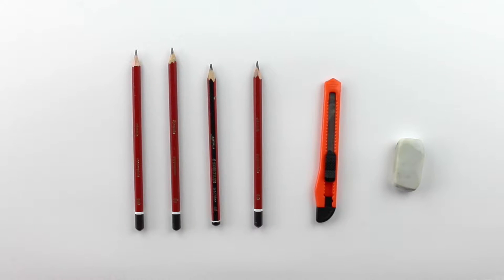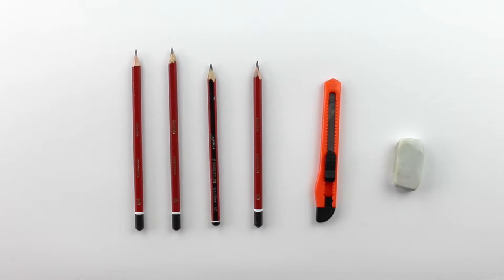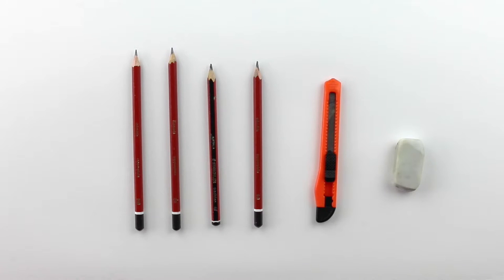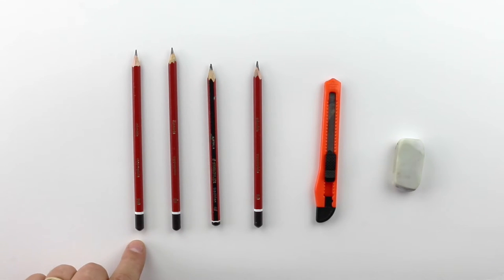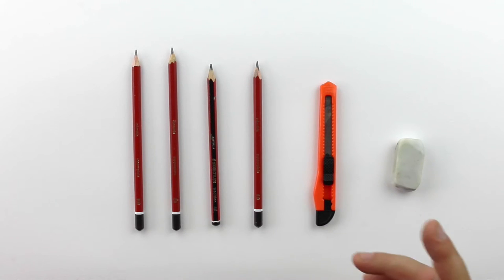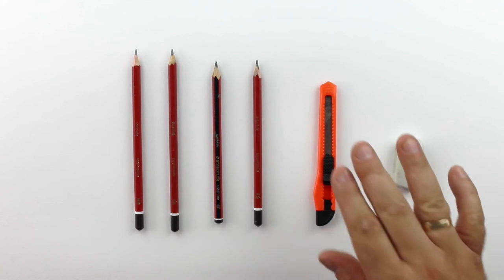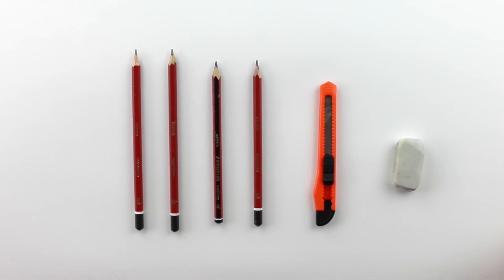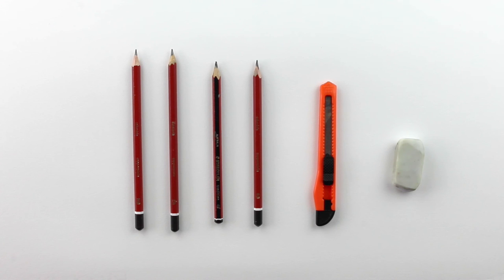How to draw a realistic fantail. Part 2 - The tools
In this video I talk about the tools needed to make this drawing. They are a range of pencils, and eraser, a craft knife and good quality paper. At the end of this lecture students will know what equipment they need to complete the course.